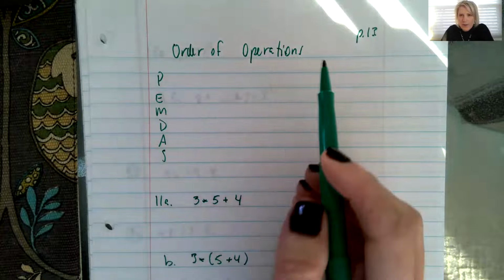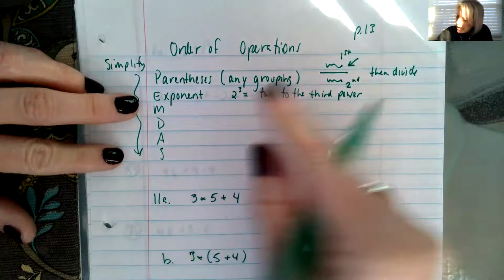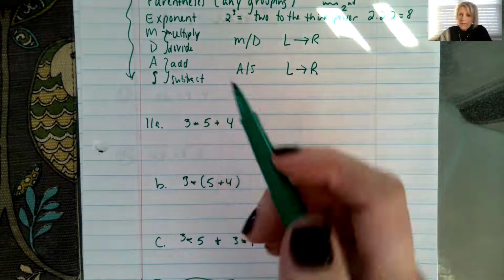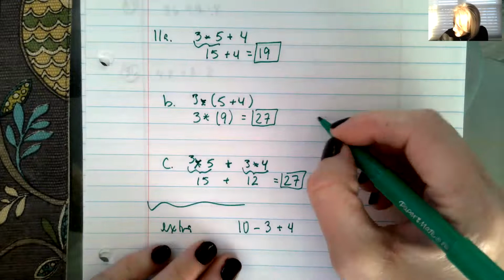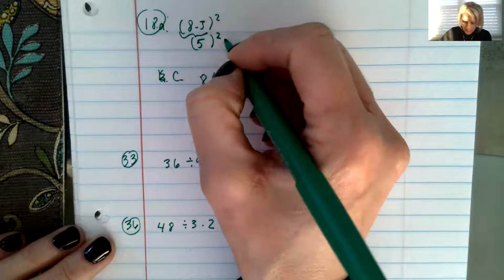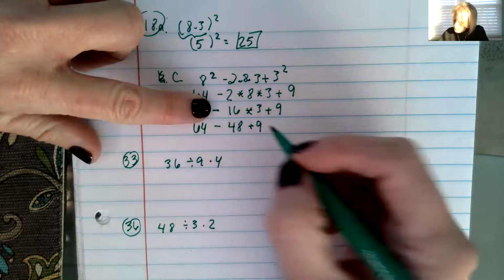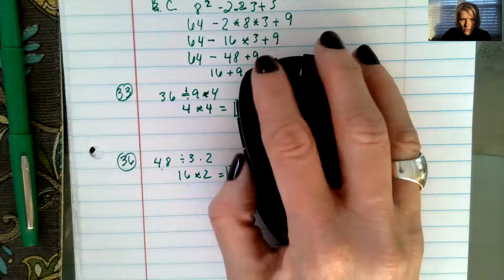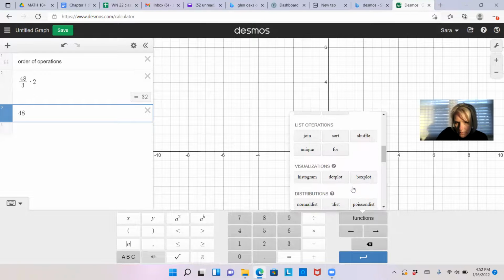Order of Operations